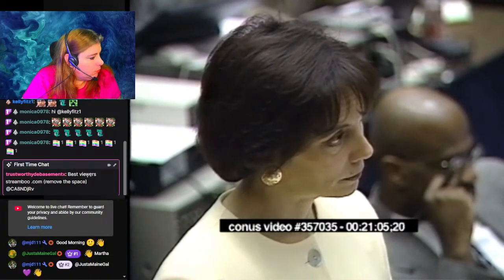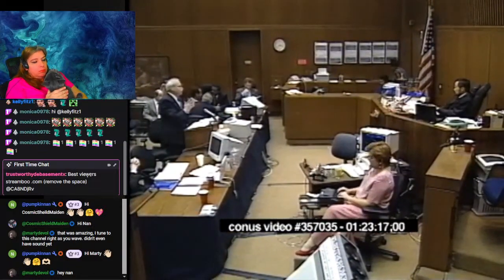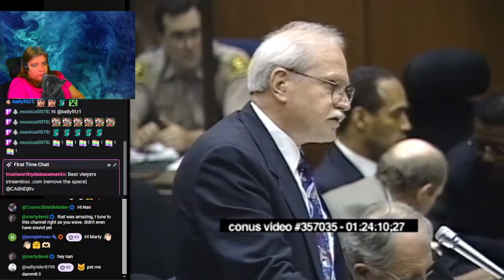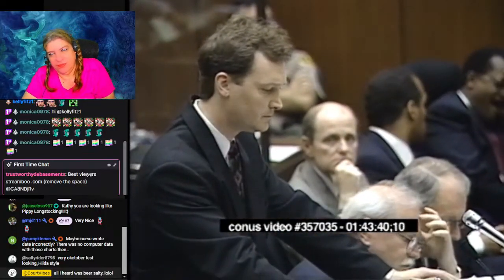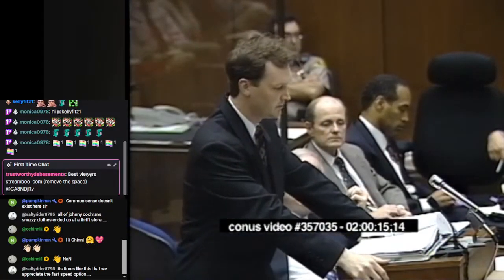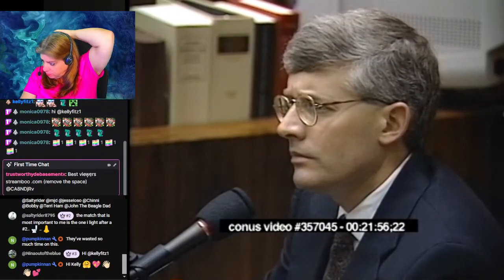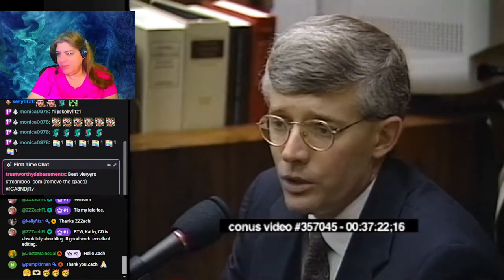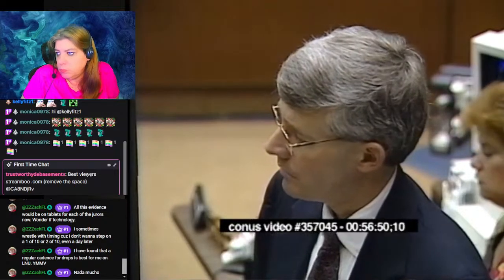O.J. Simpson Trial | Court Vibes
Day by day, the O.J. Simpson murder trial unfolds. The courtroom continued with pivotal testimony, tense exchanges, and moments that shaped one of the most watched trials in American history.

⚖️ What you’ll see:

Key witness testimony under pressure

Sharp objections and judge’s rulings

Strategy battles between prosecution and defense

The intensity that kept millions glued to their screens